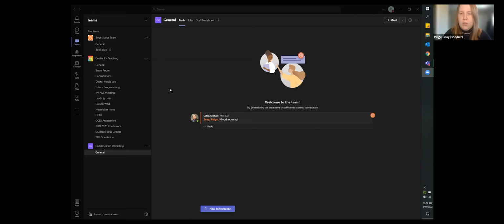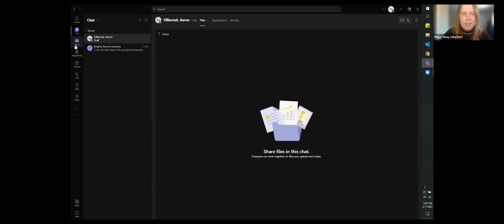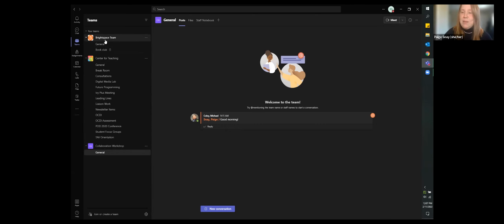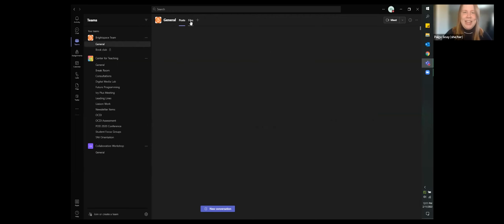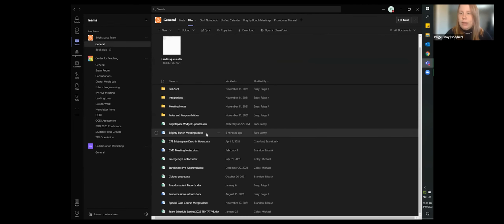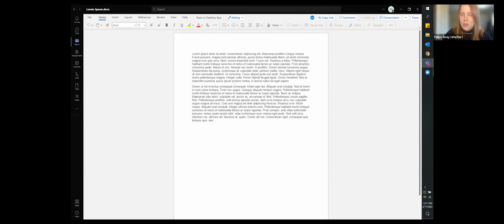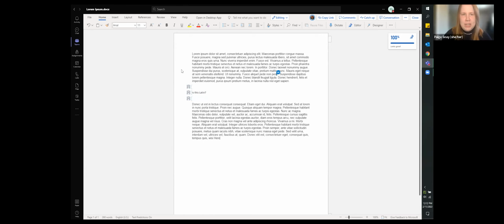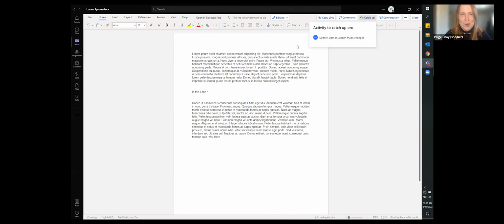Teams and OneDrive: Part 1 – Microsoft Teams Overview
This workshop begins with the facilitator giving an overview of the ways Teams can be used for communication, such as Chats, Teams (and the Channels within them), and Meet. She also discusses the strength of including/attaching files and other features such as mentioning others while communicating. Storage of Teams’ files are discussed, and how Teams can work as a collaborative place for tools such as Microsoft Word, Excel, PowerPoint, etc. The differences between the interfaces of Word Online vs. using the Word full application are discussed, and some advice for setting up your Teams page.

This part of the workshop was facilitated by Paige Snay, the lead instructional technologist for Vanderbilt’s Center for Teaching.